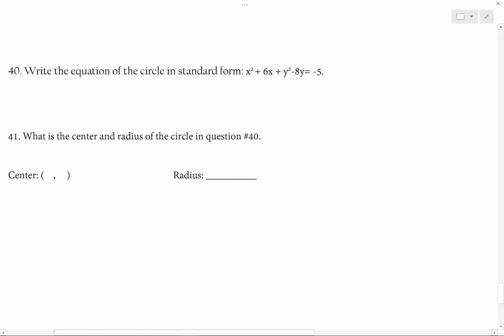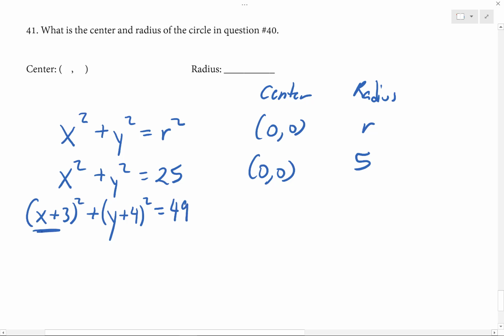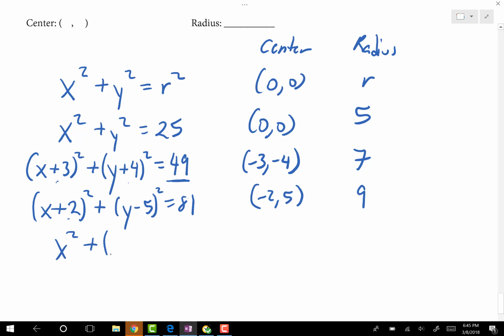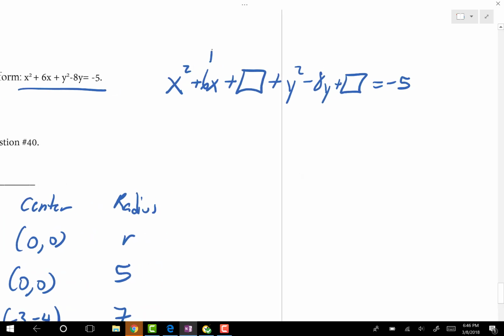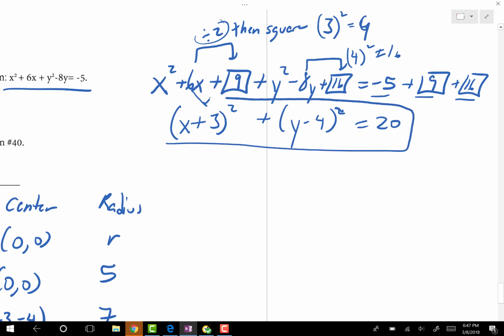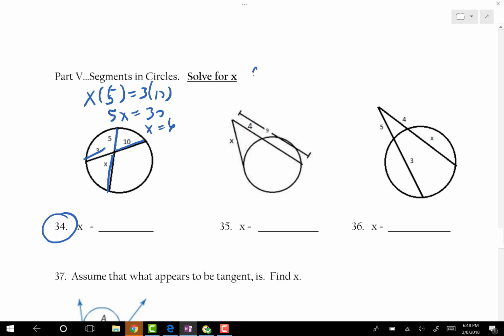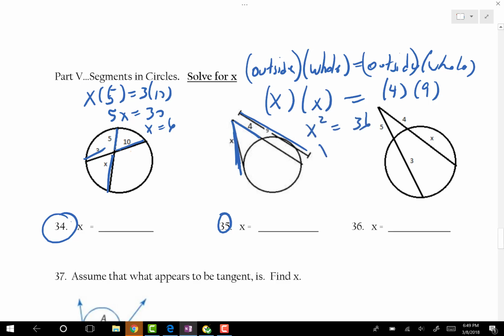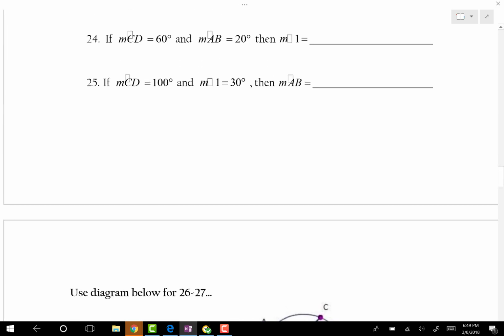Circle equations overview and completing the square